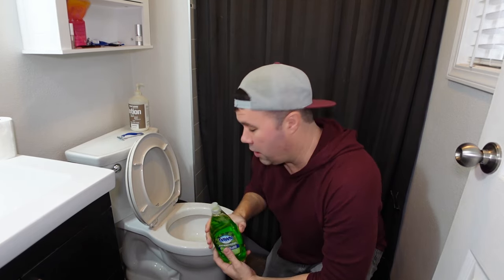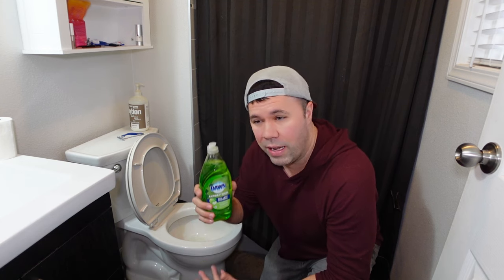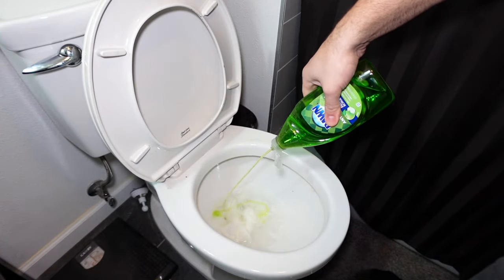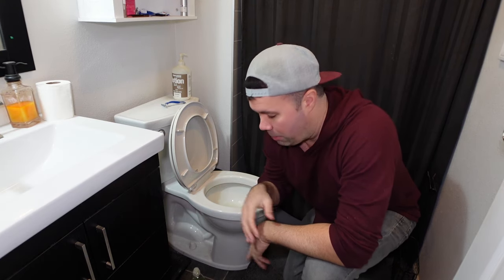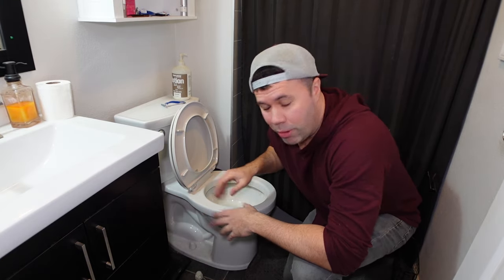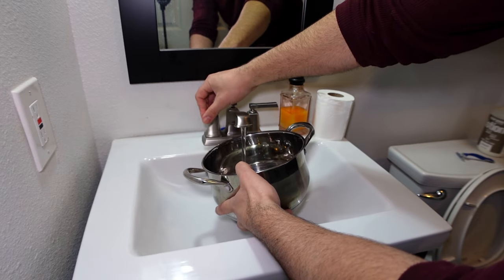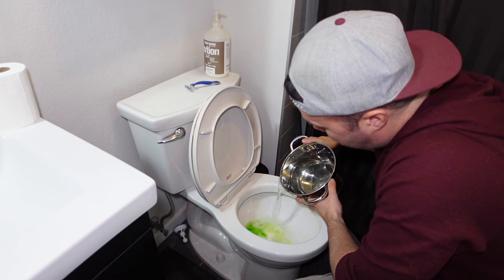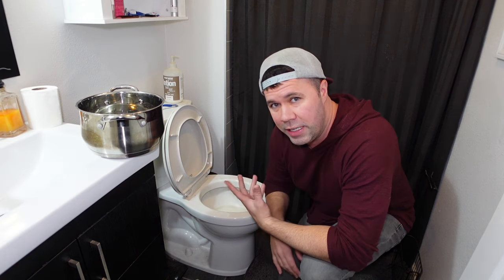How To Unclog Toilet Without a Plunger using Dish Soap! (Updated)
In today's video I show you how to unclog toilet without a plunger.  As well as unclog toilet with dish soap and hot water method.  I have been using this hack for about 10 years with great success.  If you do not have a plunger available, this method works great as all it takes is some dish soap and a bowl.

Step one is to take your dish soap and pour a generous amount in.  I usually do about one cup full.  Then let it sit in your toilet for a minimum of 45 minutes, but 90 minutes is ideal.  The majority of the time, the dish soap will unclog the clog within this 90 minute window and you will hear it flush on it's on.

If it does not unclog, proceed to step two.  Take some hot water from your faucet (not boiling) and slowly pour it into the toilet in a circular motion.  Let the hot water sit in the toilet for 30 minutes.

If after 30 minutes, your toilet is still not unclogged, flush the toilet.  It is recommended to have the same bowl next to your toilet in the event the clog did not clear and your toilet starts to overflow.  You can use the bowl to remove the water as it is filling up.

This is my second video on how to unclog a toilet without a plunger.  My first video has helped almost 800k people according to the comments and I wanted to make an updated video for 2022 and explain a few more additional tips and explain why this method works so well.